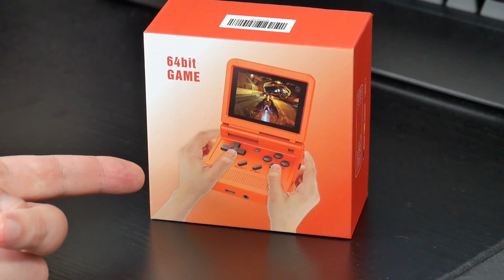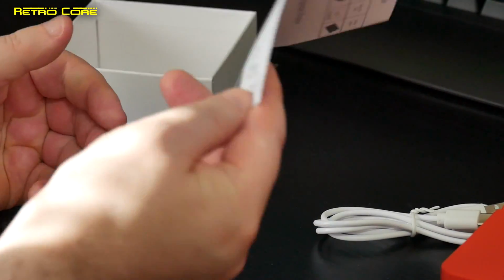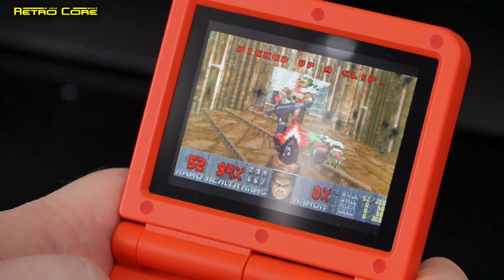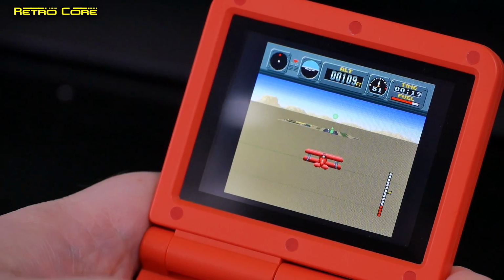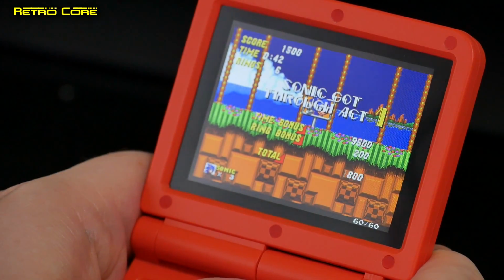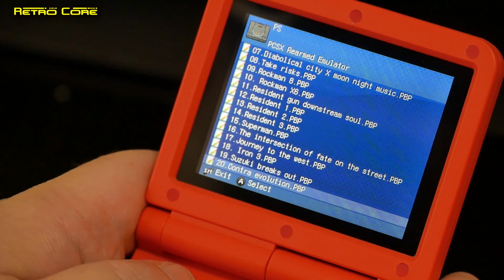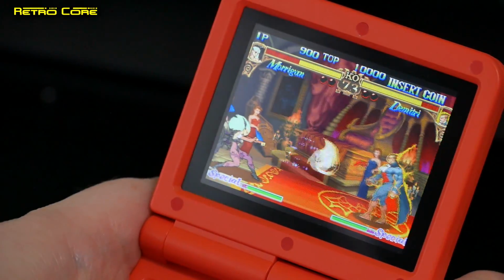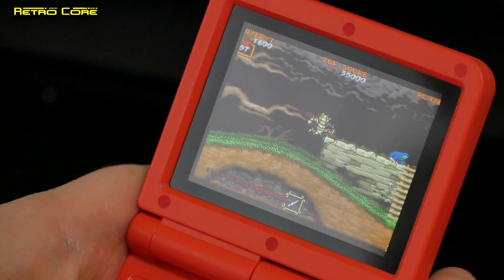PowKiddy Flip Game 64 Bit